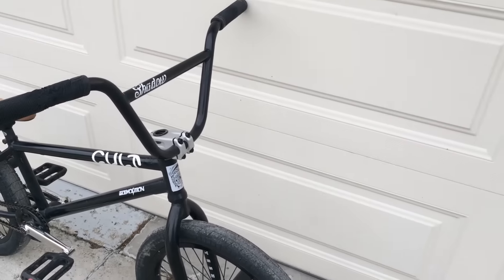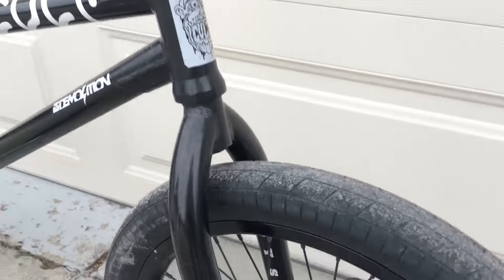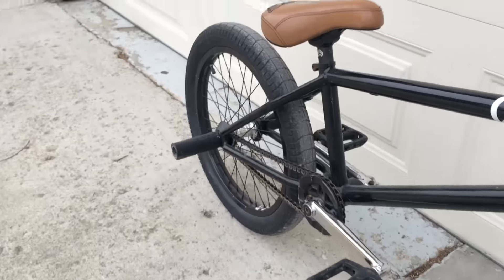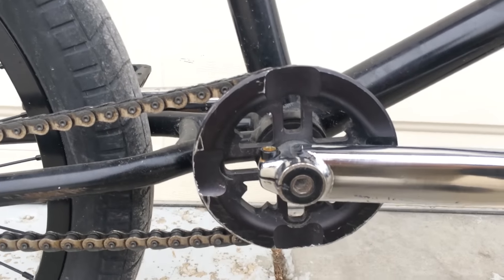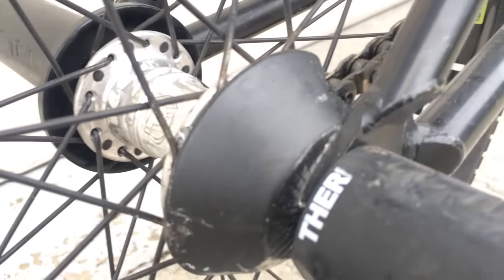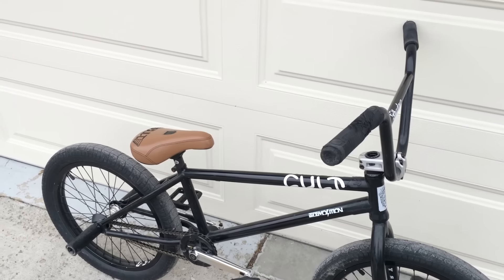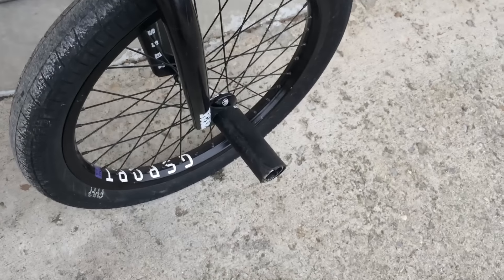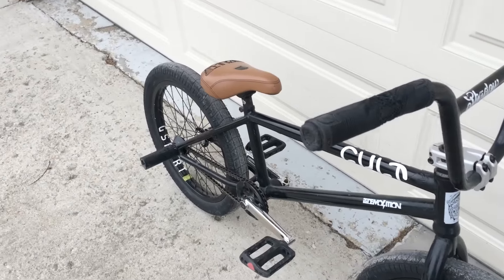Custom Bike Check 2016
this is a 2016 custom bike check its insane i love my setup and am very greatful to posses this beauty.